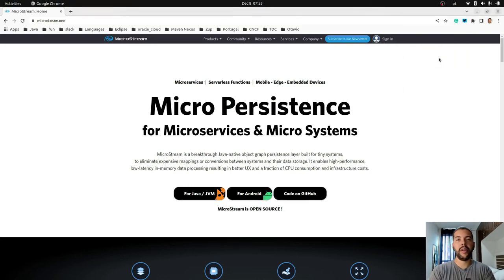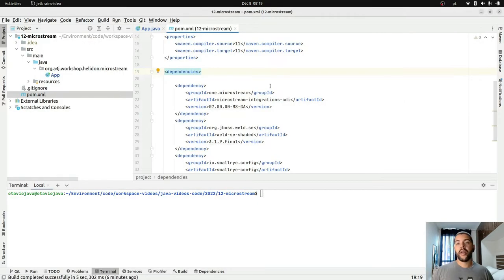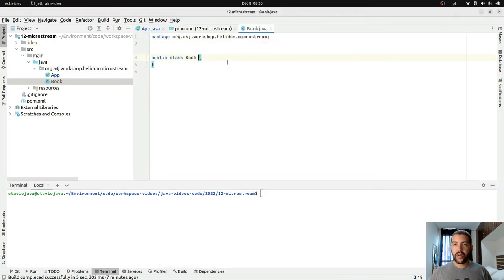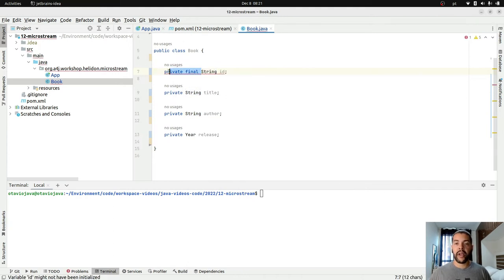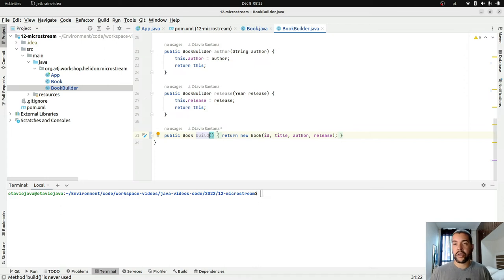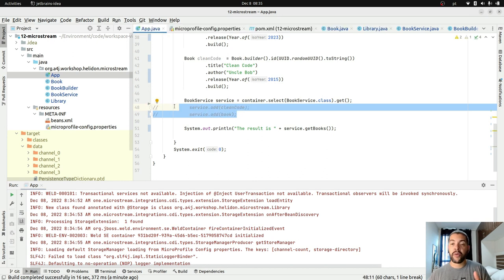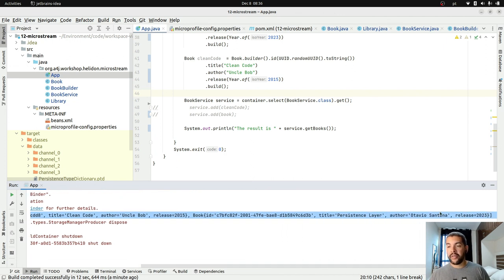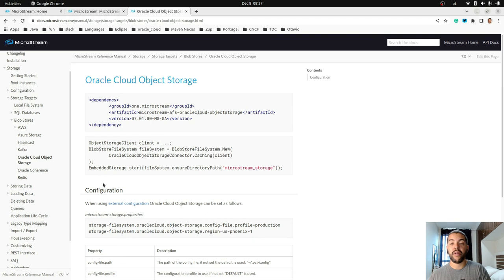Introduction to Ultrafast Java application with Microstream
Learning on this video about Java and Microstream, an easy way to create ultrafast applications.

Handling the persistence layer is always arduous; we must take it with the application performance. When we talk about reducing the CPU power and throughput time, the biggest enemy is the mapping conversion; it takes around 90% of the response time. How to solve it?

Microstream is a solution that promises an ultra-fast application reducing this conversion layer and sometimes being 1000 faster than a traditional relational application.

In this video, we'll cover Microstream, give some tips, and explain why it is a good flavor for you.